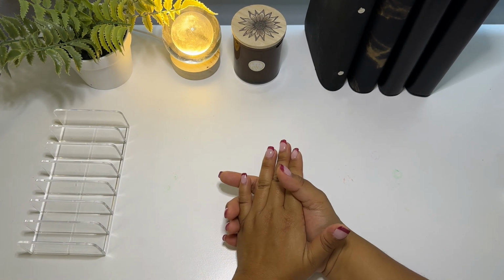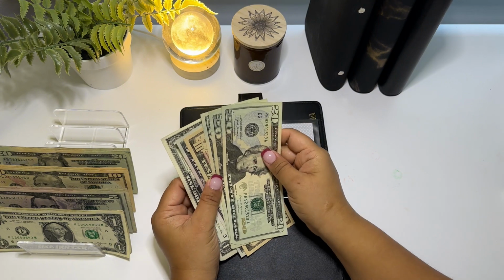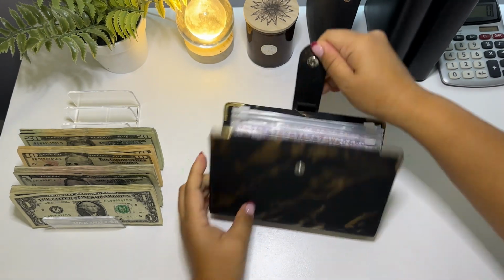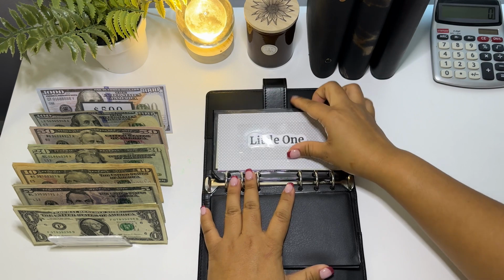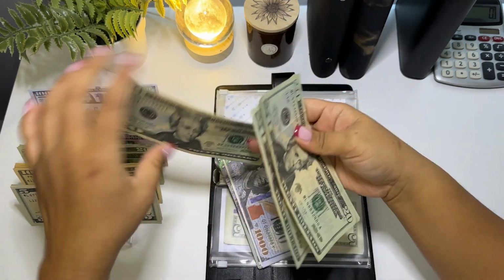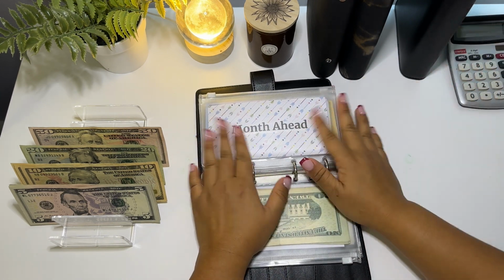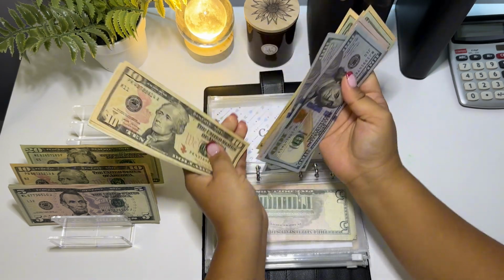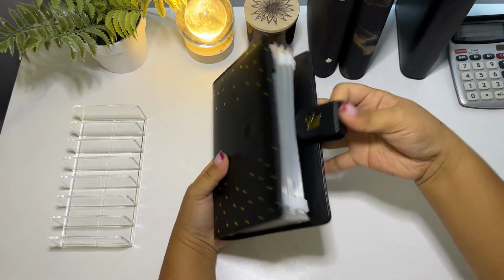NOVEMBER WEEK 4 CASH UNSTUFFING AND CASH STUFFING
This channel is all about cash stuffings, savings challenges, and weekly check ins. I am not an expert or a financial advisor. I am simply sharing with you all how I budget and manage my own money that I earn with my full time travel nurse income.

xoRichelle

Fetch Code: TMYX9Q
Ibotta Code: niaepaq

CHAPTERS:
00:00 START
01:20 CASH UN-STUFFING
07:50 UN-STUFFING CASH COUNT
11:00 WEEKLY BINDER
14:45 HIGH PRIORITY